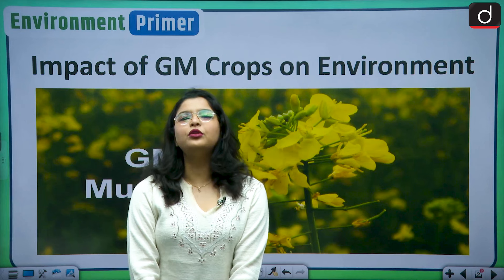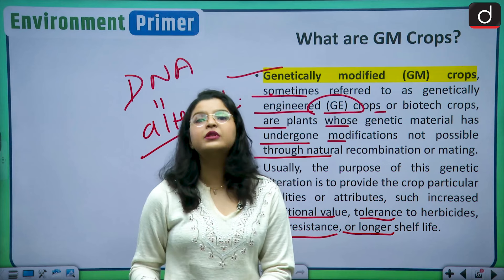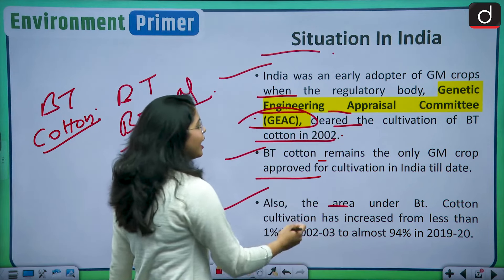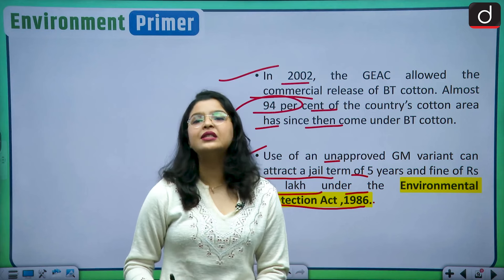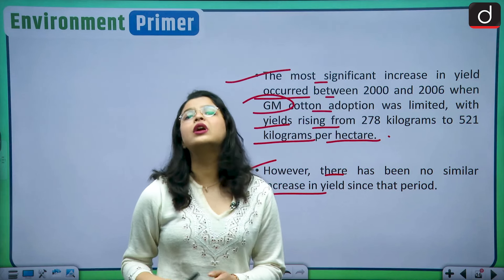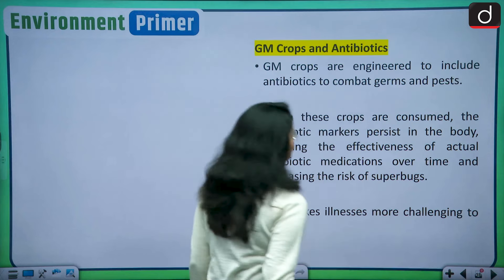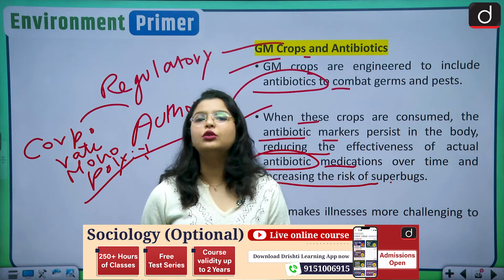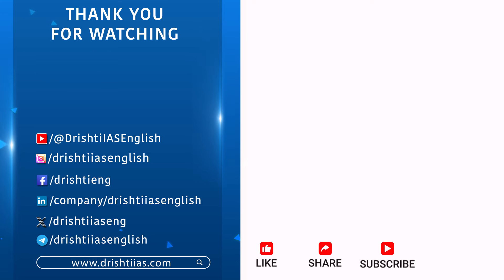Impact of GM Crops on Environment | Environment Primer | Drishti IAS English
Dear Viewers,

In this video we are going to discuss the impact of GM crops on Environment.